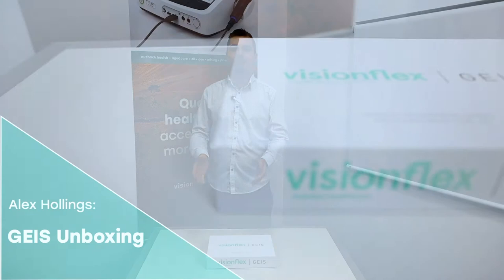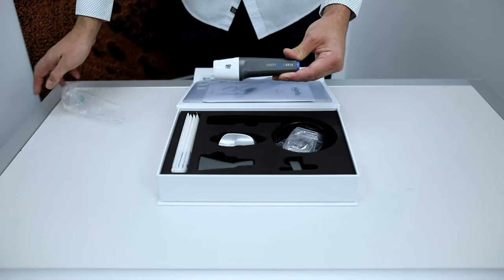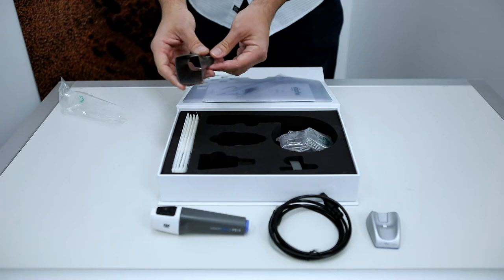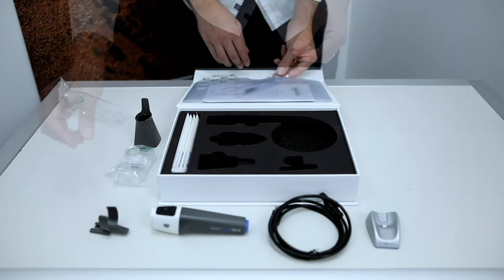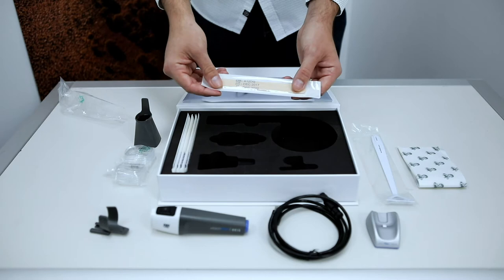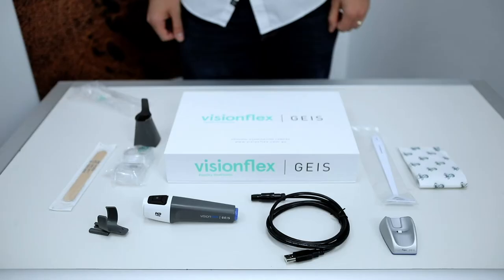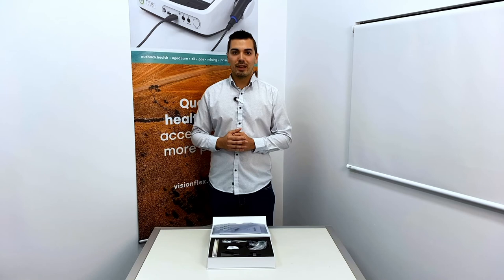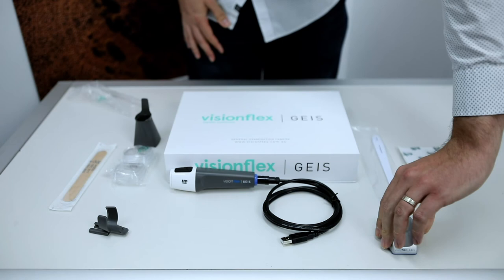Unboxing - GEIS® General Examination Camera - Visionflex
The GEIS® General Examination Camera is a full high-definition medical camera that connects to your ProEX via USB. It can also be used with a PC or a Mac.

It is an excellent device for dermatology, oral examinations, and wound management. Compatible with most platforms as a video source, it enables telehealth consultations to become more than just video conferencing.